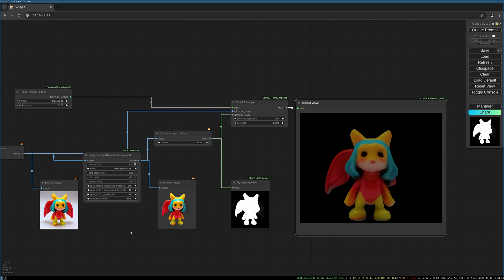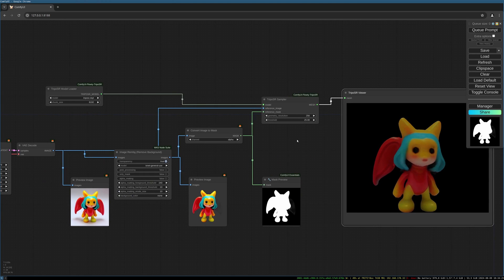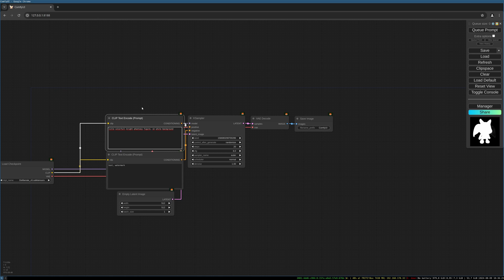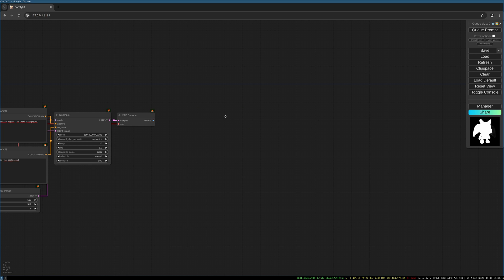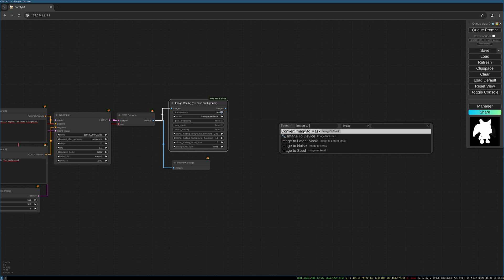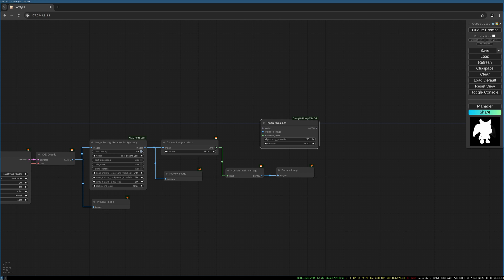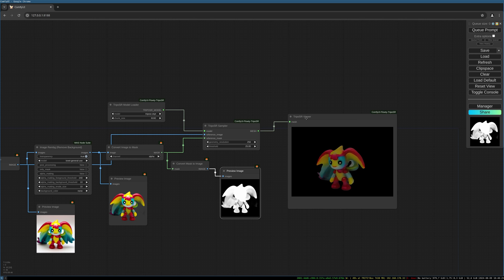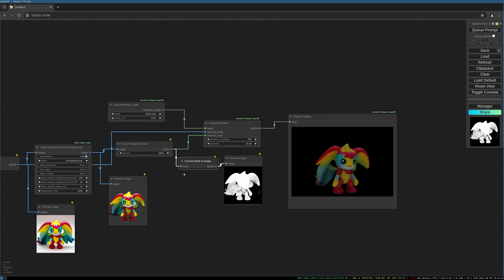Easy and fast text to 3D & image to 3D with TripoSR in ComfyUI AI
In this video I will show you how you can easily and fast create 3D models from a text prompt. We will use TripoSR in ComfyUI.